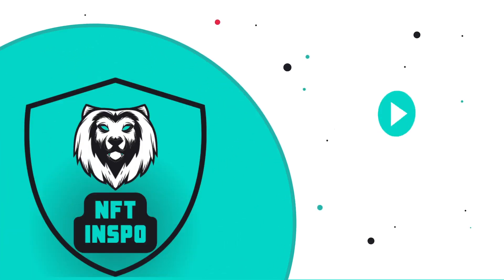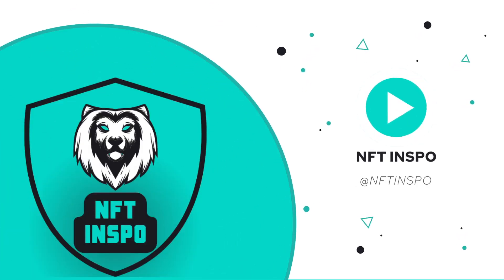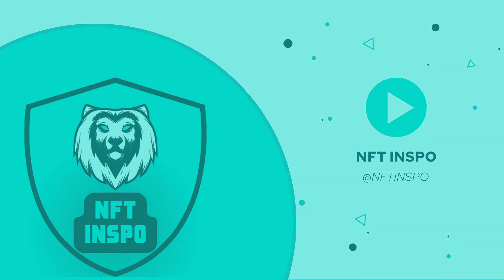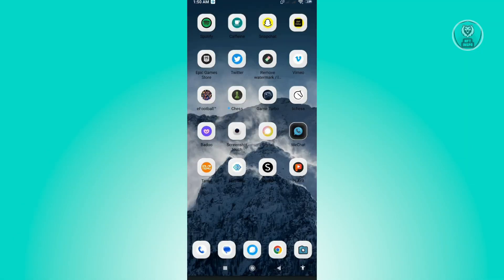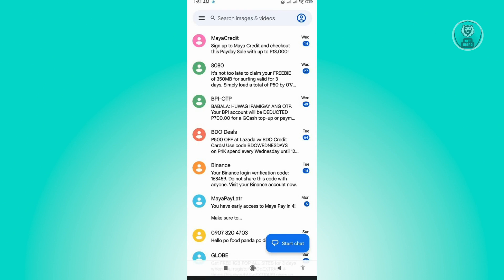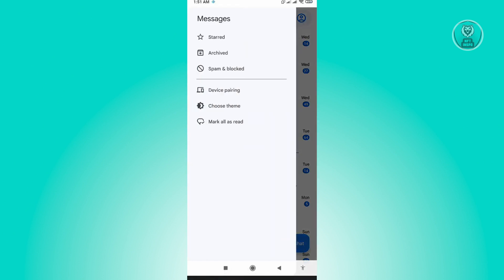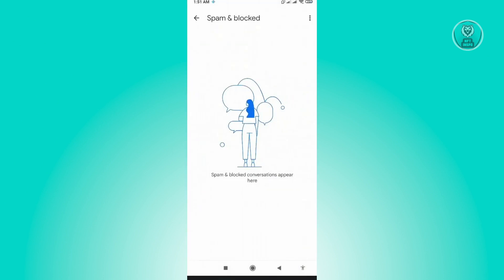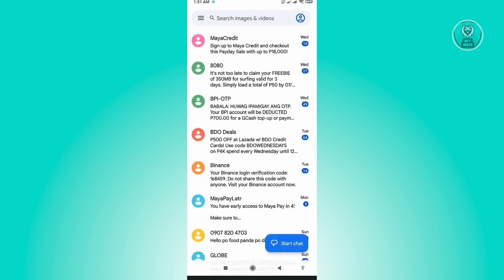How To Fix Verification Code Not Received (2025)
If you want to fix verification code not received then this video will be perfect for you!